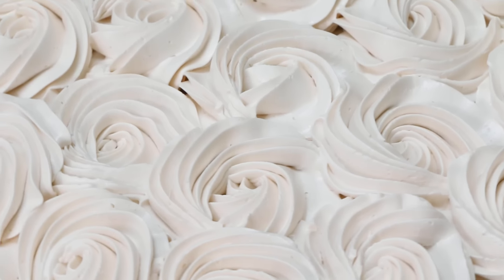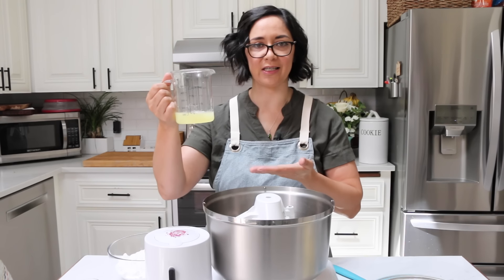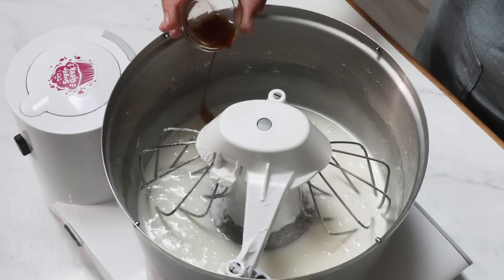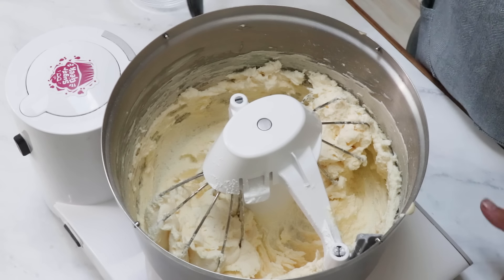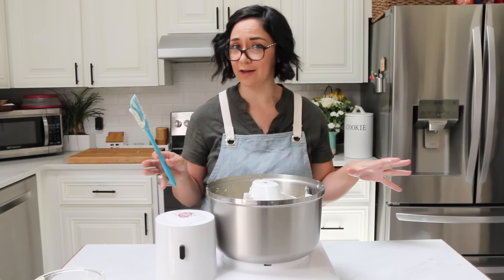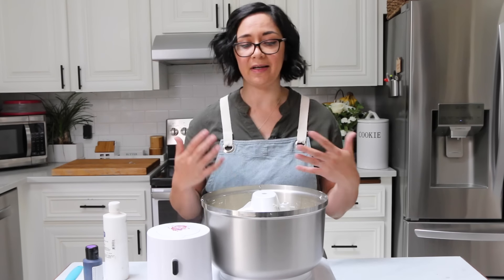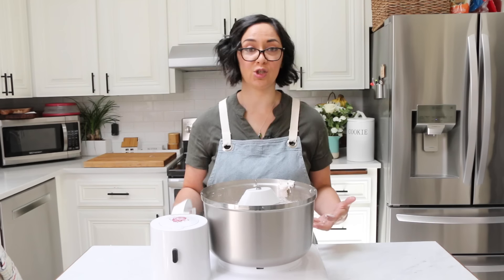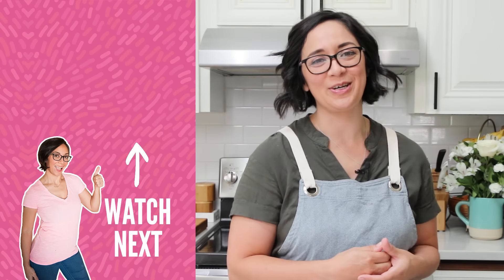Easy Buttercream Frosting Recipe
Delicious, rich and easy buttercream frosting recipe that anyone can make. This is not a crusting buttercream. It is meringue based so it has a slight shine and chills nicely in the fridge. Takes 10 minutes to make and is fool-proof! Light, fluffy and not too sweet.

EASY BUTTERCREAM RECIPE ►
24 oz (680 g) unsalted butter room temperature. You can use salted butter but it will affect the taste and you need to leave out additional salt. Read the blog post for butter substitutes.
24 oz (680 g) powdered sugar, sifted if not from a bag
2 tsp vanilla extract
1/2 tsp salt
6 oz (170 g) pasteurized egg whites room temperature
1 TINY drop (1 TINY drop) purple food coloring (optional) for whiter frosting